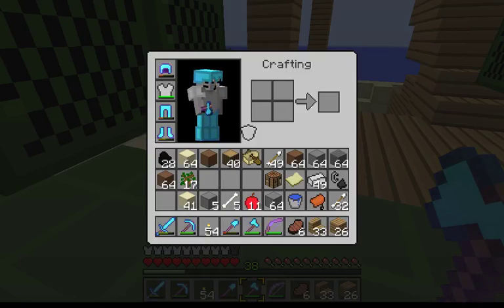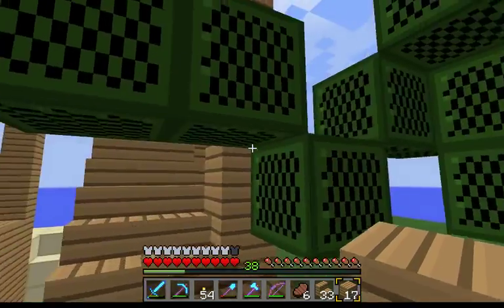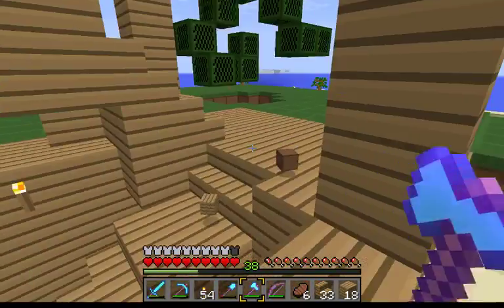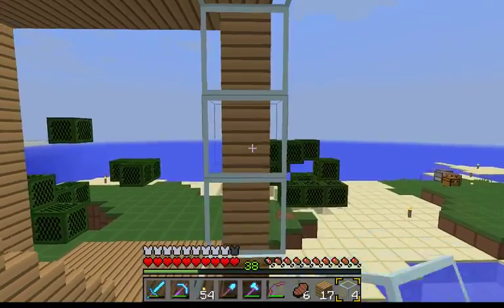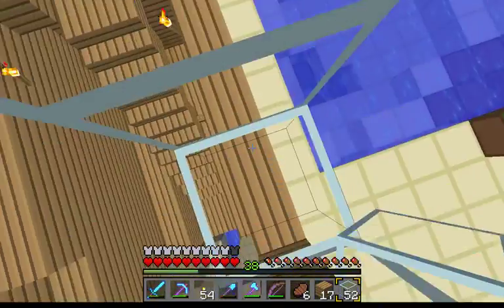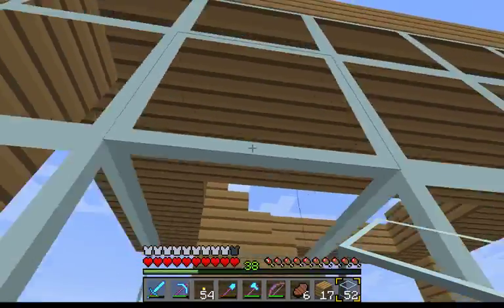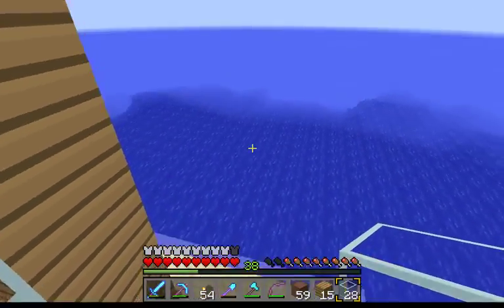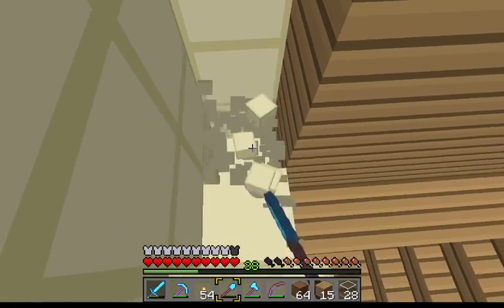Micro Build ~~ Island Cubic ~~ Episode 2